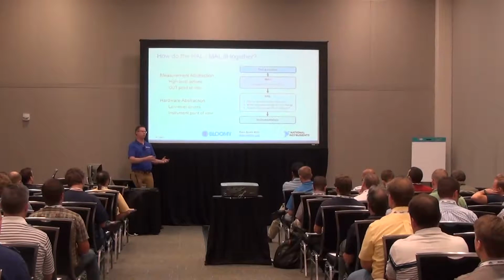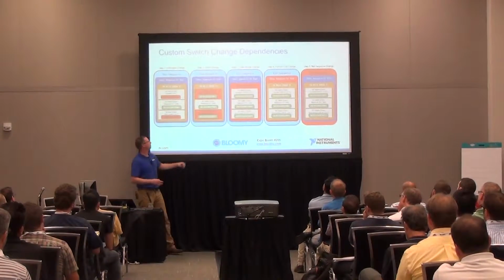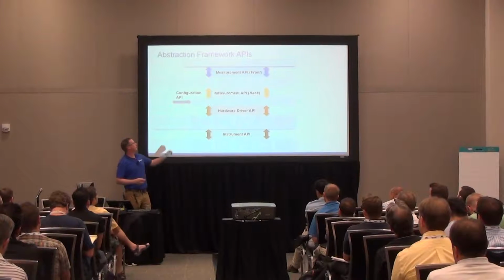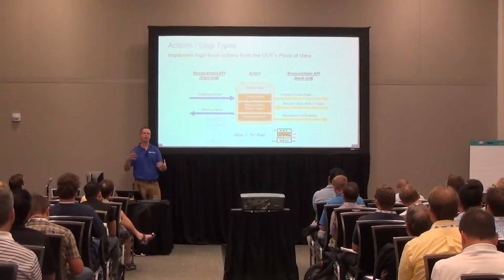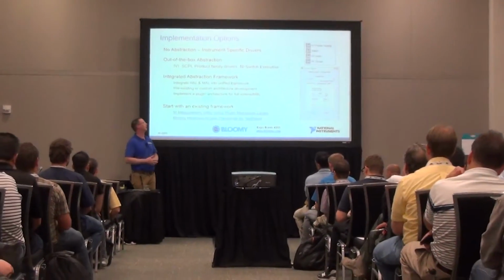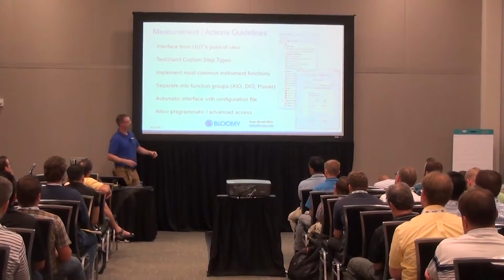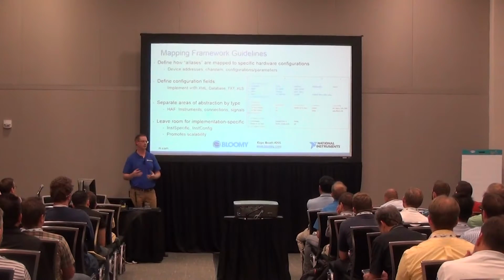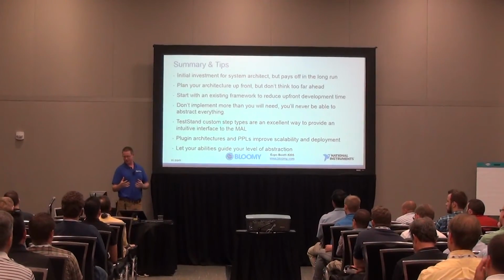Improving ATE Test Sequence Adaptability Using HALs and MALs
Do you maintain multiple test systems or develop test sequences for a wide range of products? Have you ever experienced the hassles of instrumentation or platform changes? If so, hardware and measurement abstraction layers (HAL & MALs) can save you time, money, and frustration by reducing the impact of hardware changes, maximizing code reuse, and reducing development effort.  In this session Grant Gothing, Bloomy's Automated Test Equipment (ATE) R&D Manager, describes the benefits and challenges of abstraction in ATE.  By presenting common options for implementing HALs and MALs, from out-of-the-box drivers through object-oriented solutions, we will help you choose the right level of abstraction to fit your needs.

Presented by Grant Gothing at NIWeek 2016, Track TBS 9890.